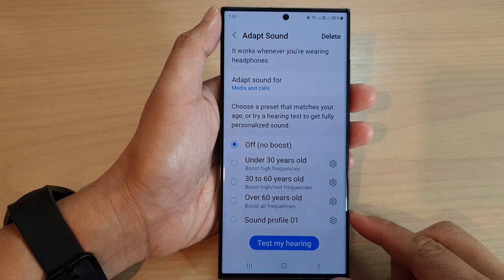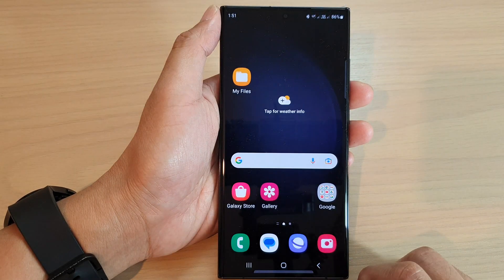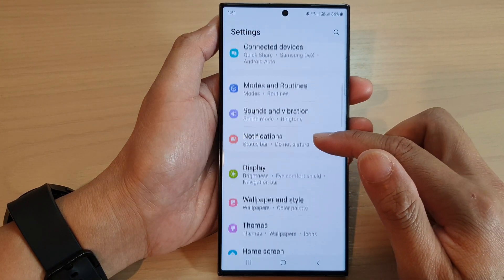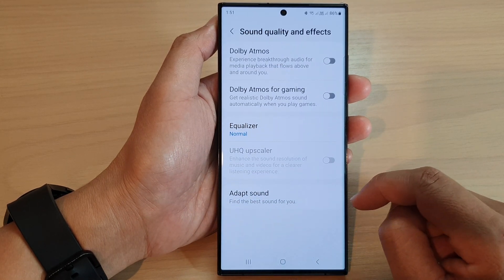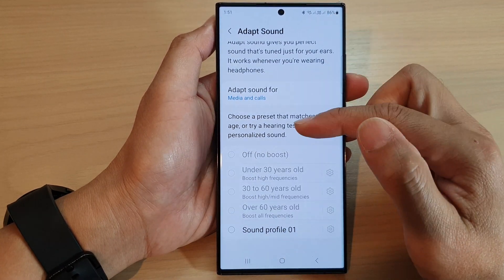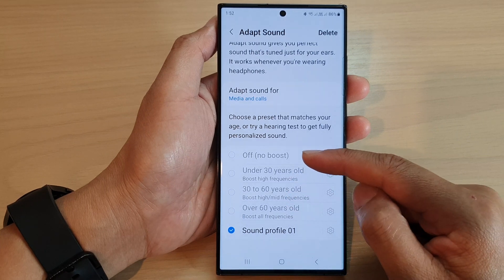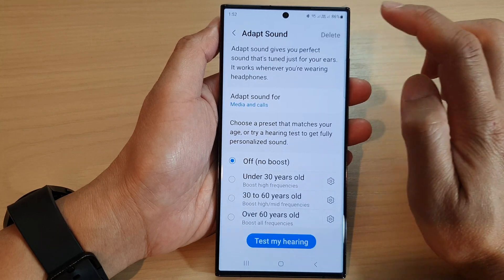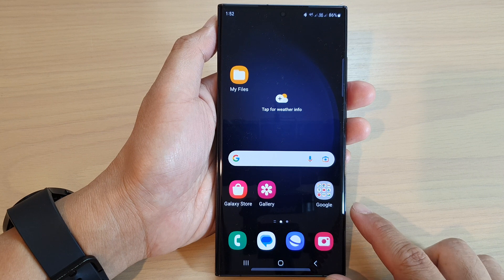Galaxy S23's: How to Delete An Adapt Sound Profile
Learn how you can delete an adapt sound profile on the Samsung Galaxy S23.

Adapt Sound is a feature available on Samsung Galaxy S23 and other Samsung devices that allows you to personalize the sound settings of your device based on your hearing preferences. It does this by analyzing your hearing and adjusting the sound output to match your specific hearing abilities.

If you have created an Adapt Sound profile on your Galaxy S23 and you no longer wish to use it, you can easily delete it using the following steps:

1. Open the Settings app on your Galaxy S23.
2. Scroll down and tap on "Sounds and Vibration".
3. Tap on "Advanced Sound Settings".
4. Scroll down and tap on "Adapt Sound".
5. Tap on the three-dot menu button in the top right corner of the screen.
6. Select "Delete" from the drop-down menu.
7. Select the Adapt Sound profile that you want to delete.
8. Tap on "Delete" to confirm that you want to delete the profile.

Once you have deleted the Adapt Sound profile, your Galaxy S23 will no longer use that profile for adjusting the sound output based on your hearing preferences. If you ever want to create a new Adapt Sound profile in the future, you can do so by following the instructions provided in the Adapt Sound settings menu.